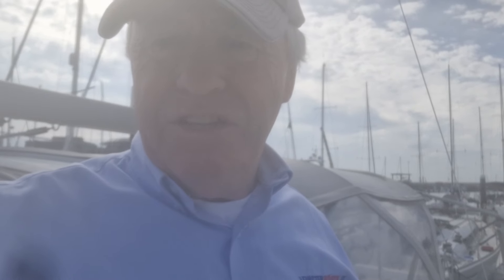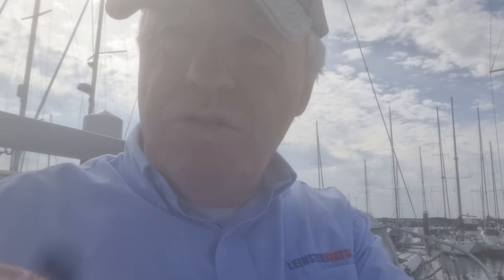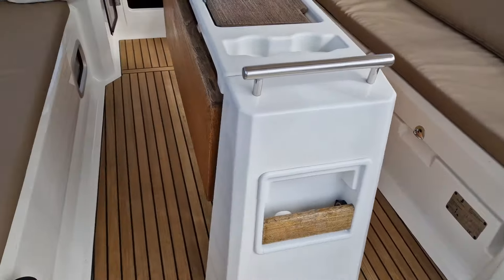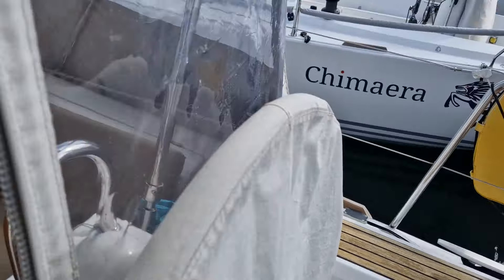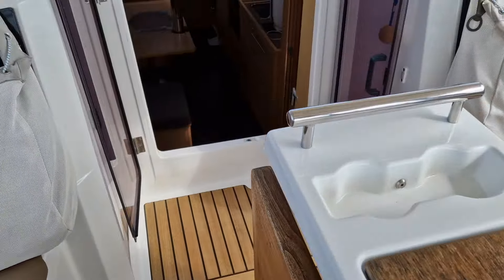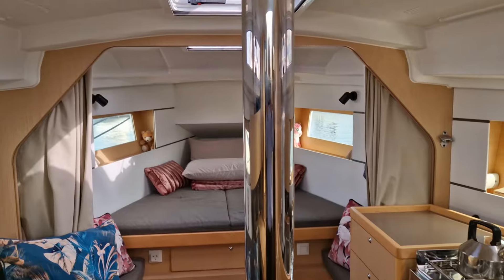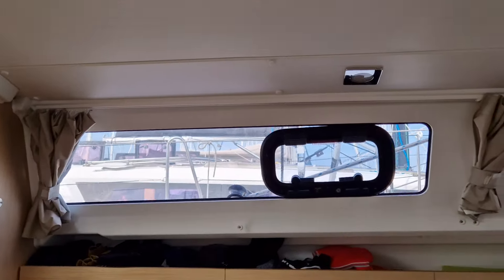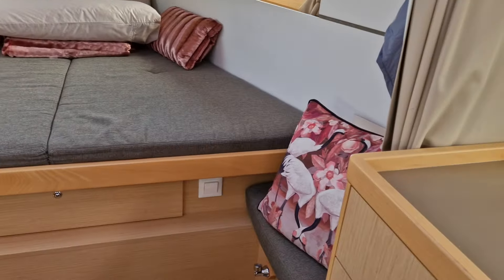Beneteau Oceanis 35 For Sale by Leinster Boats Network Yacht Brokers Dublin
This Oceanis 35 is kitted out for cruising and with many extras and very well maintained. Afloat at Dun Laoghaire some 50 minutes from Dublin Airport.